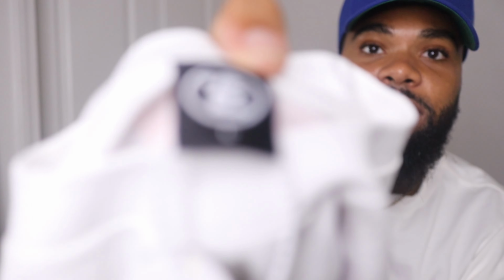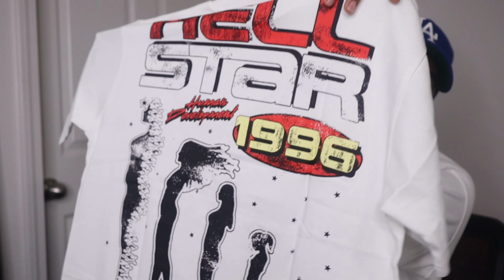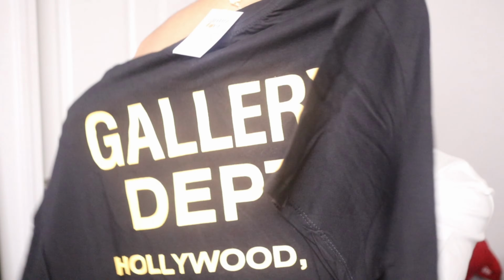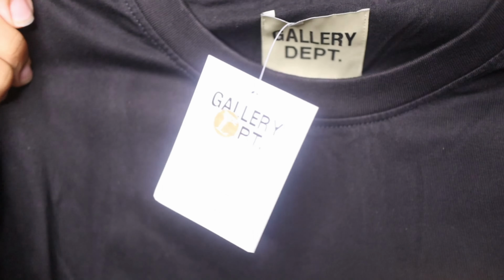HELLSTAR & Gallery Dept. Try on Haul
Vlogging channel : JostenTv vlogs

Most of my videos are fashion tips , try -on , Sneaker reviews and vlogs.

I post every week! Love y’all and let’s get it!

LINKS!

MY DIMENSIONS:
Height: 5’8
Weight: 175lbs
Waist: 34
Shirt size: M/L
Shoe size: 10.5